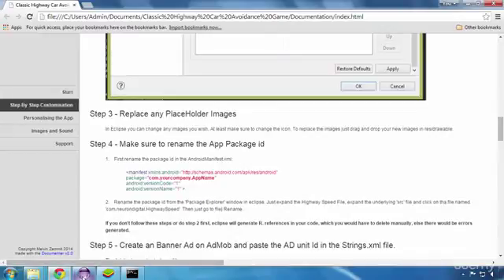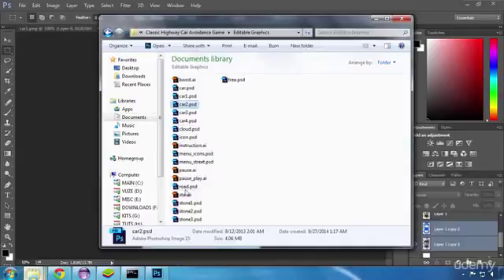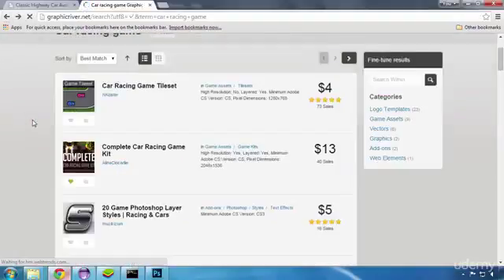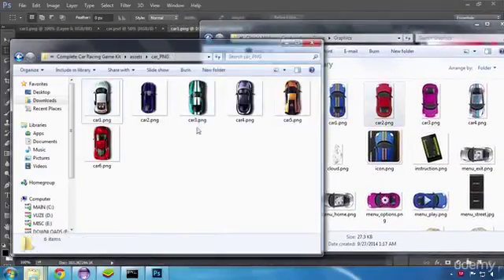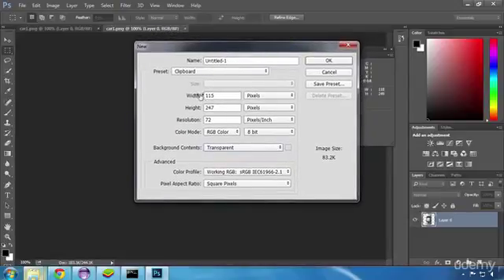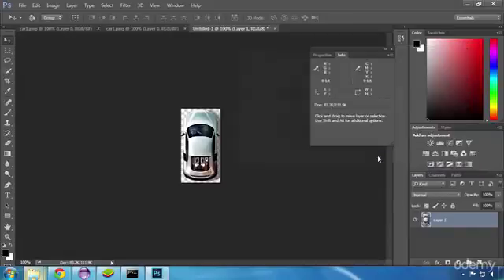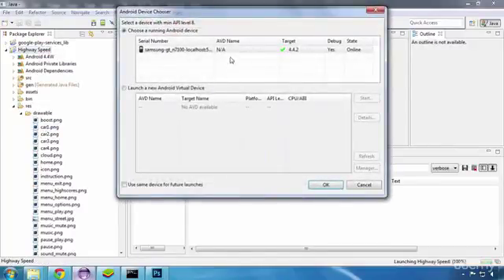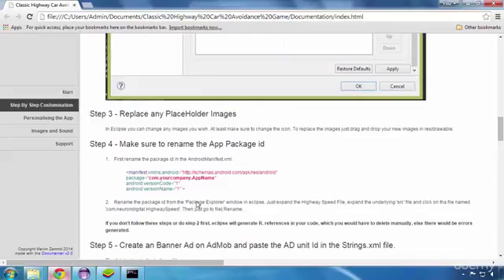ᴀɴᴅrᴏɪᴅ ᴀᴘᴘs Rᴇsᴋɪɴɴɪɴɢ ꜰᴏr ꜰᴜɴ ᴀɴᴅ ᴘrᴏꜰɪᴛ 12